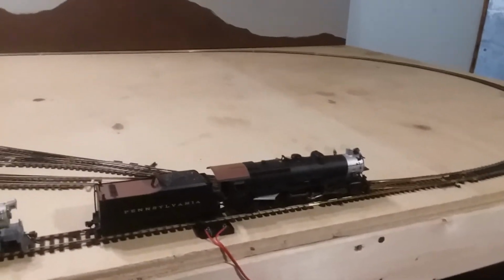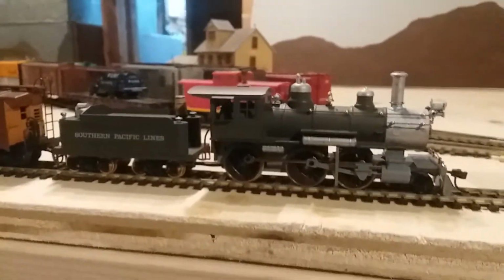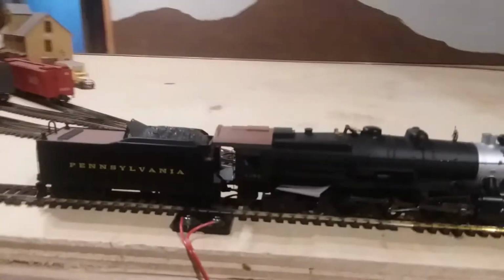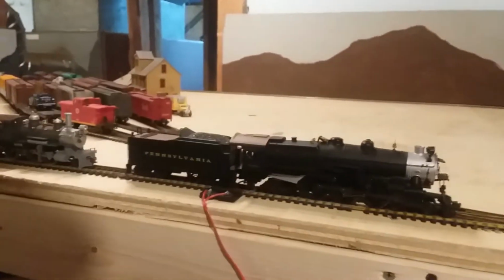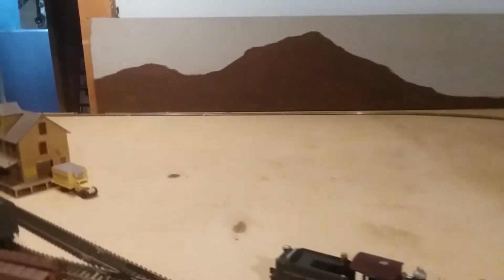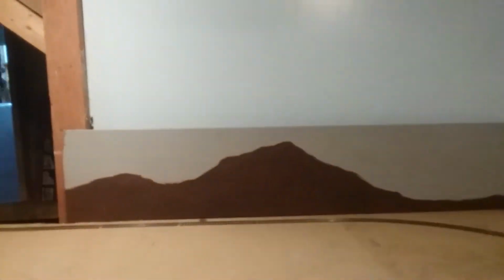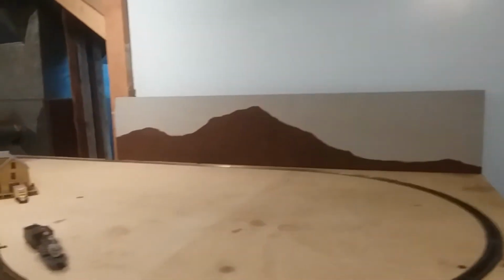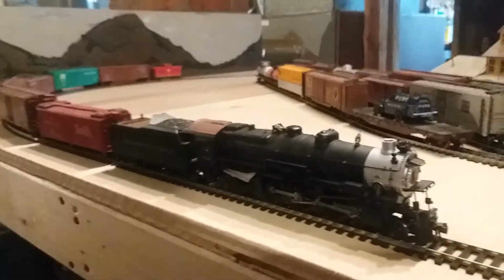Christmas Haul and Layout Update